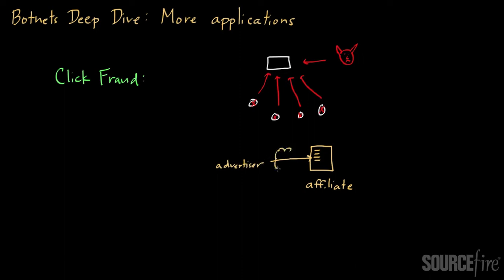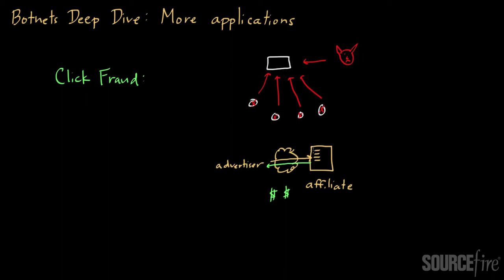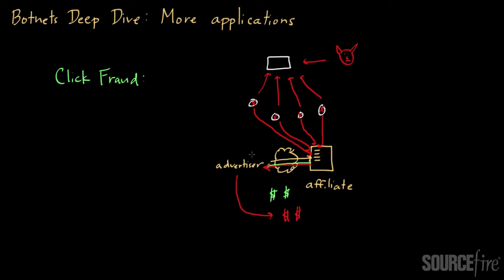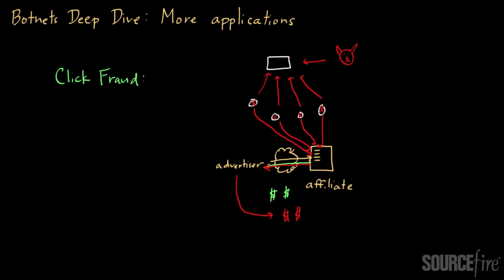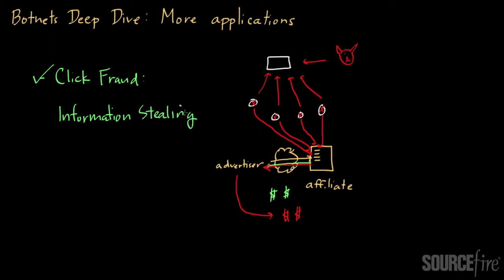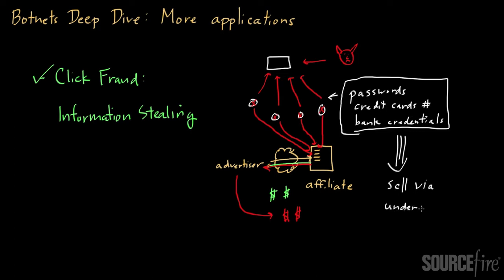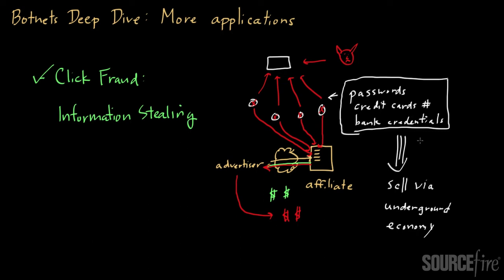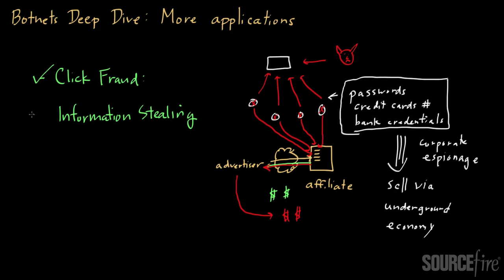Botnet Deep Dive (Part 3): Infostealing, Click Fraud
This video is the third in a multi-part series on botnets. It continues going into more depth on the different types of applications for which Botnets have been used. The focus of this video is on information stealing (infostealing) and Click Fraud. Video by Dr. Zulfikar Ramzan, Sourcefire's Chief Scientist in the Cloud Technology Group.